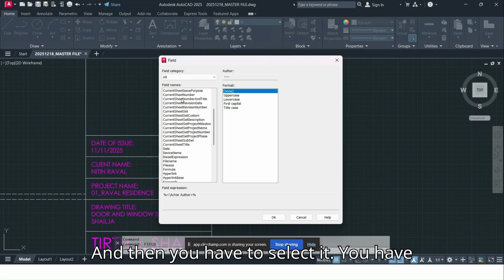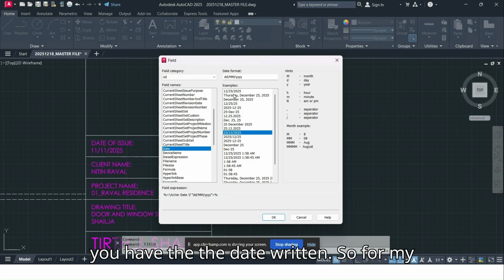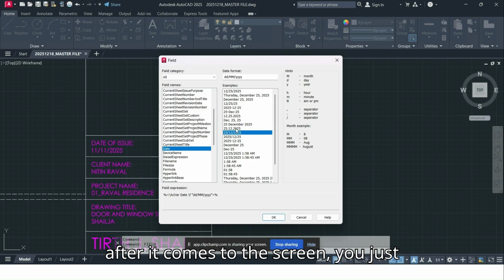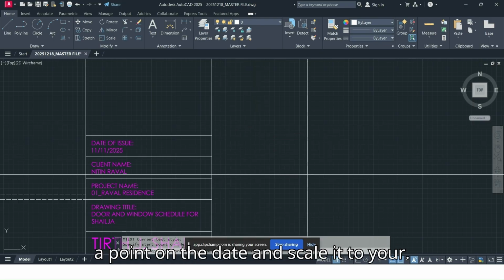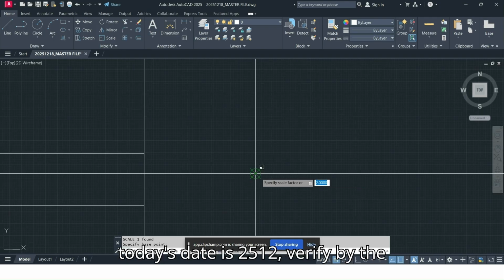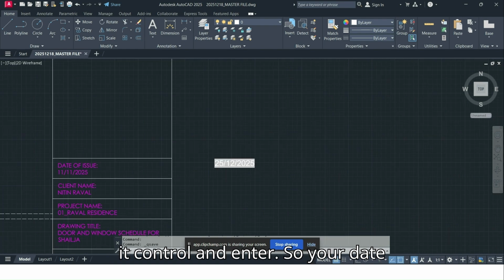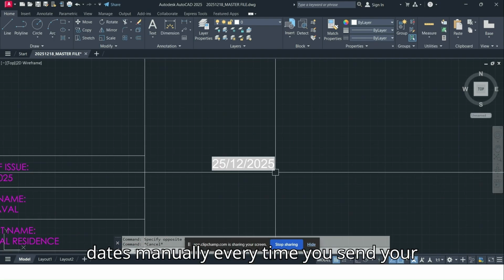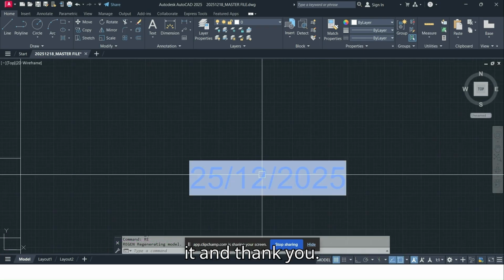How to automatically change date in autocad